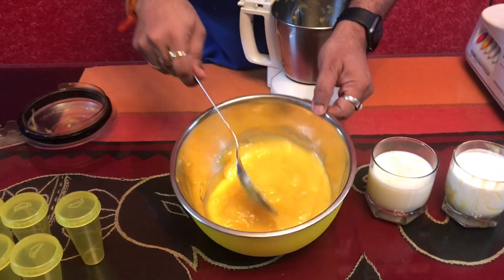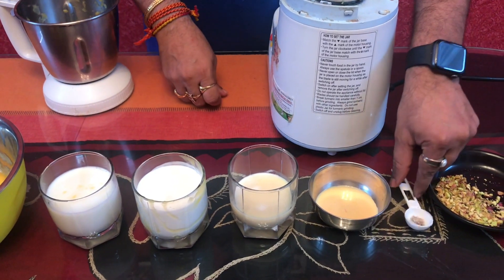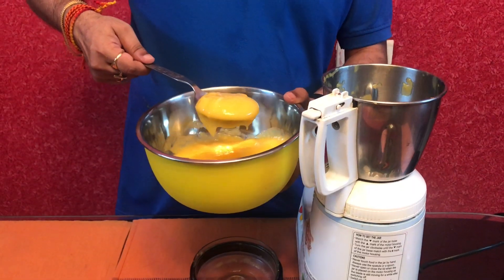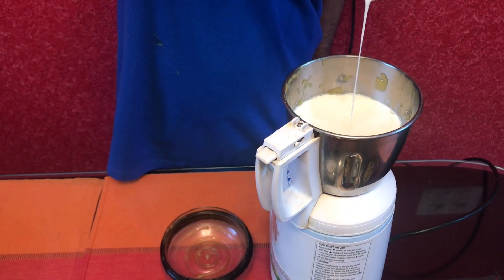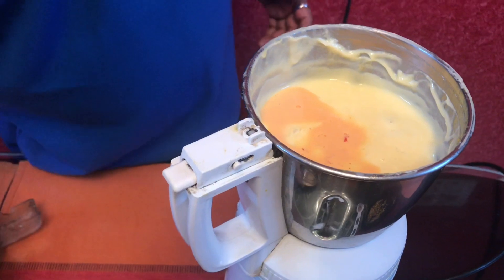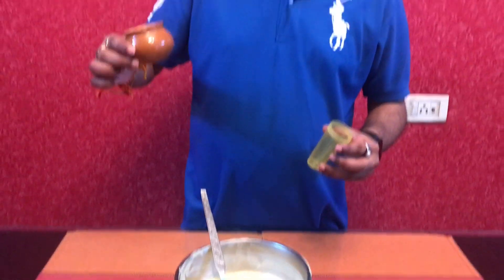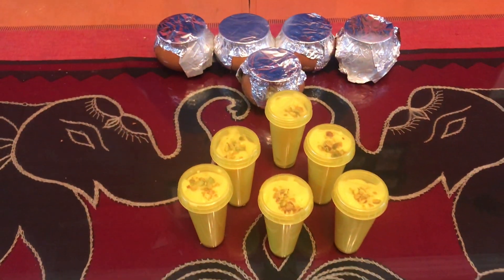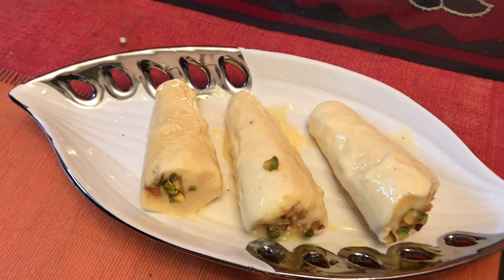Mango Kulfi By Jaggaraju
DOP & Director  - Swathy B